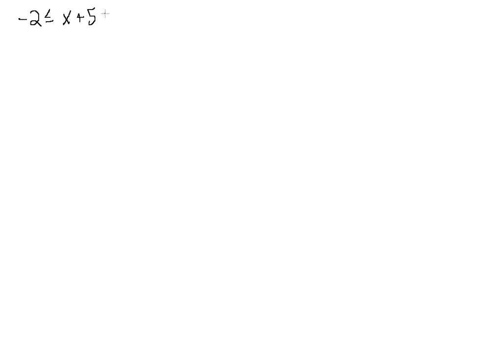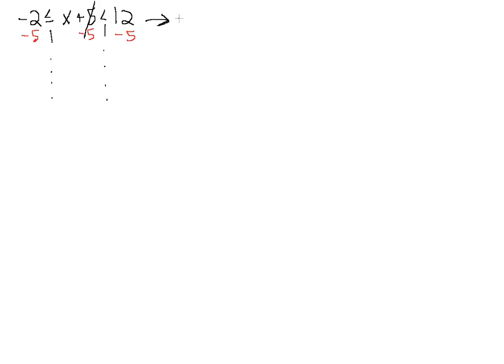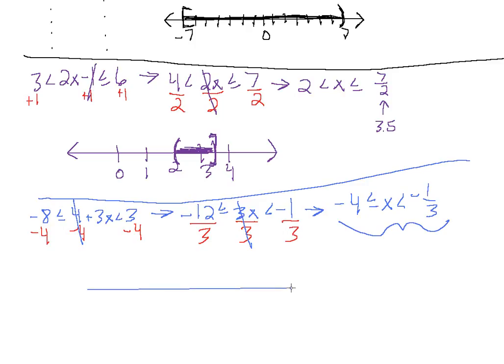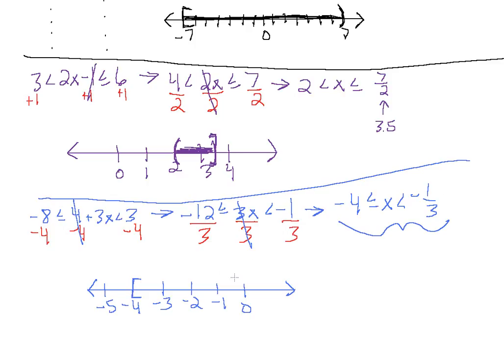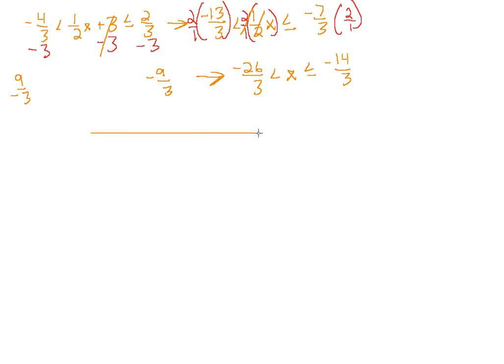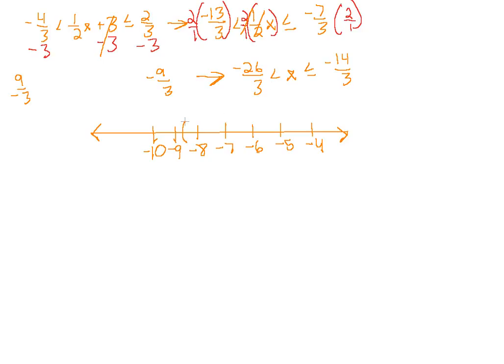121 Solving Compound Inequalities, pt 1